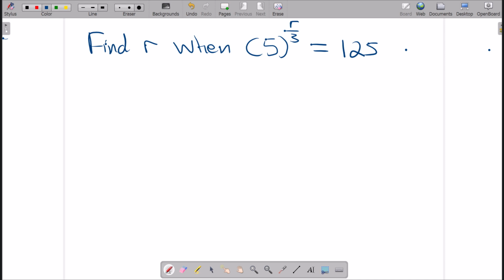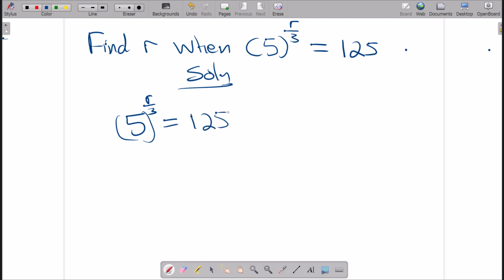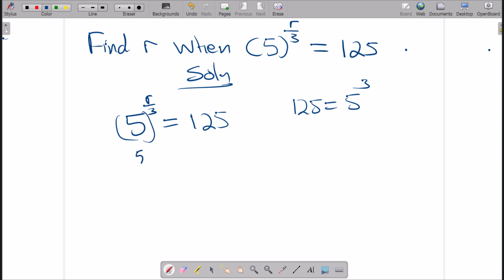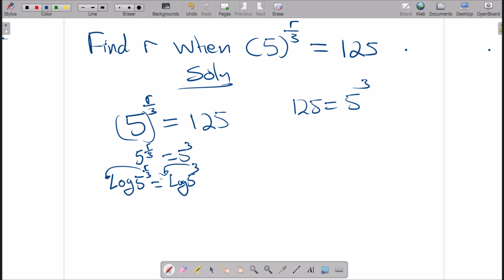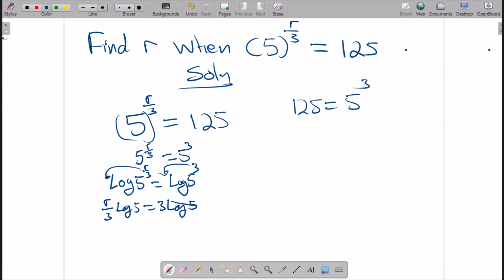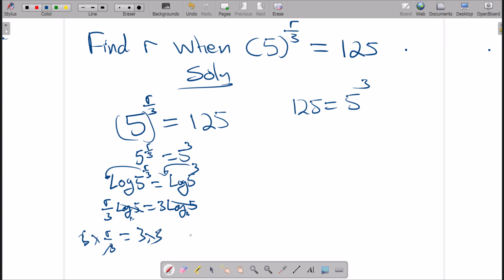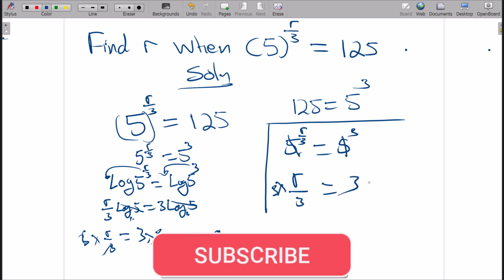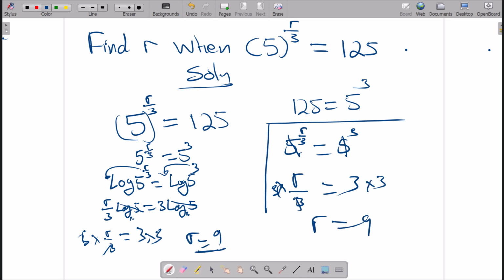Can You Crack This Mind-Bending Exponent Puzzle?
Can you crack this mind-bending exponent puzzle? In this math tutorial, we're going to challenge your understanding of exponential equations and logarithmic functions. You'll need to apply the order of operations and argue your way to the correct solution. If you're struggling with exponent fractions or logarithmic equations, this video is perfect for high school math students to maths enthusiasts. We'll explore the properties of logarithms, including the change of base formula, and demonstrate how to solve logarithmic equations step-by-step. So, get ready to exercise your brain and see if you can crack this exponent puzzle!